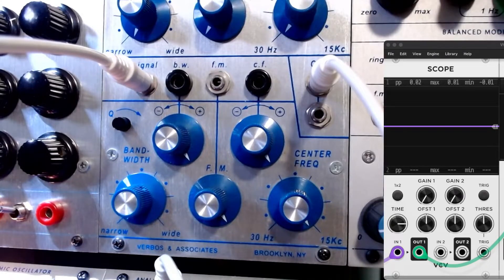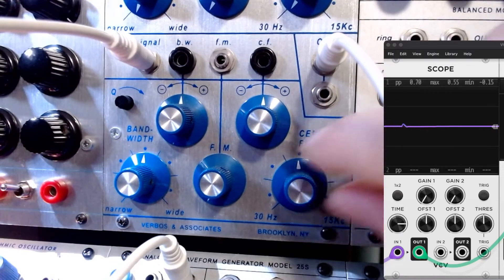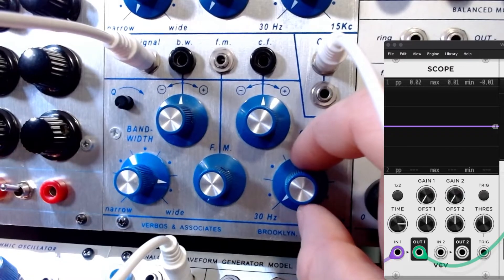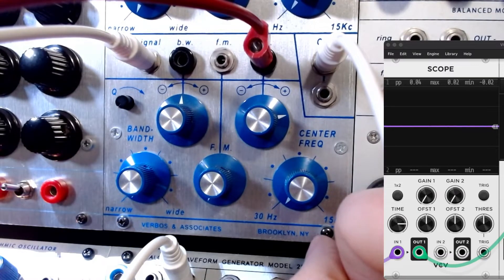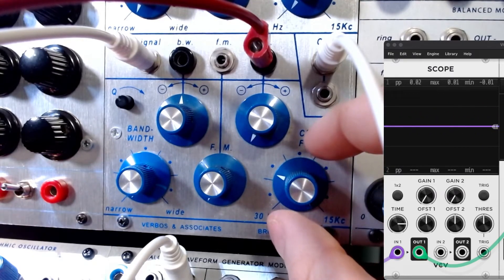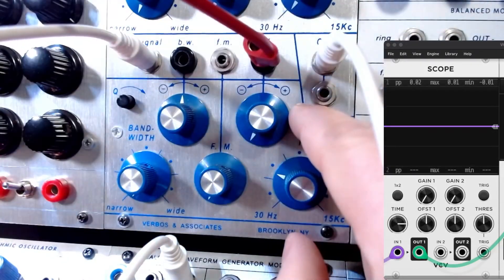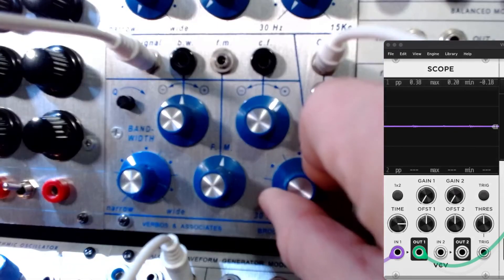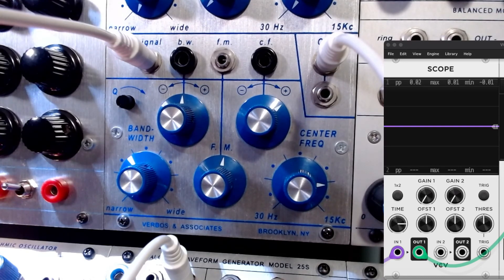Buchla Lesson - 291v Bandpass Filter (Rare Version 291v)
This is a demo of the rare 291v by Verbos and Associates. Dual Bandpass Filter with "Q" Mod. Sounds interesting and has some really cool character. Vactrol based. I modulate the FM input and the c.f. or center frequency as well. Short video for you to hear the 291v. Enjoy.